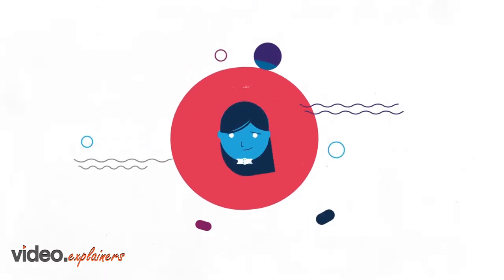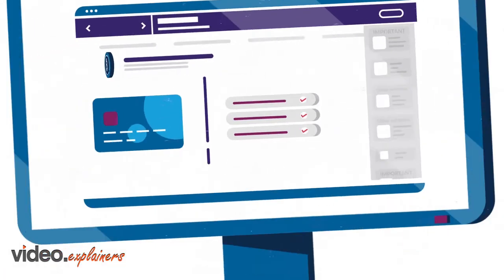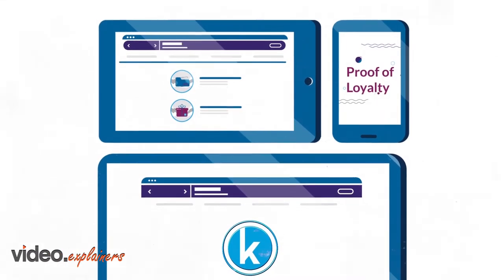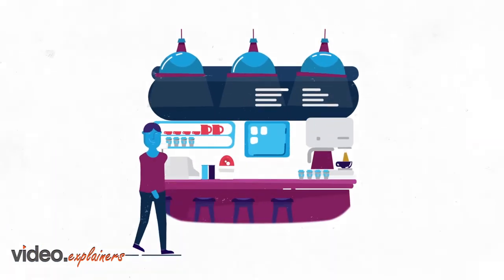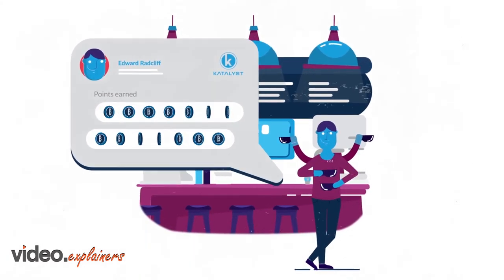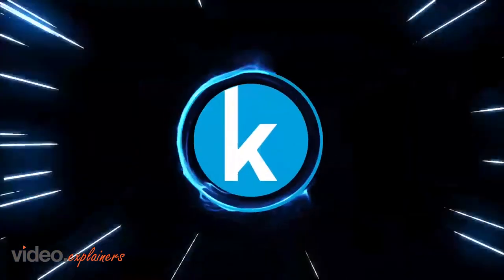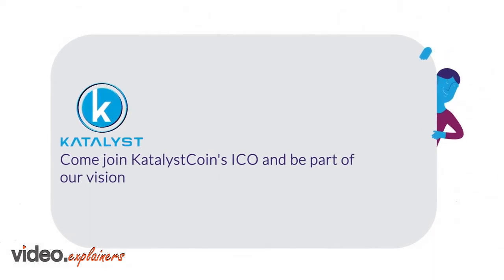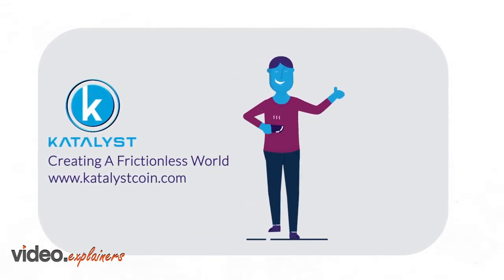Katalyst Coin | Empower your Business with Blockchain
KatalystCoin's Blockchain empowers businesses and customers with a disruptive Reward System.